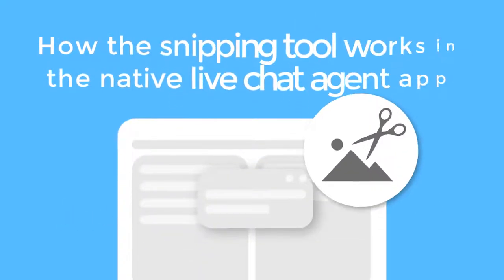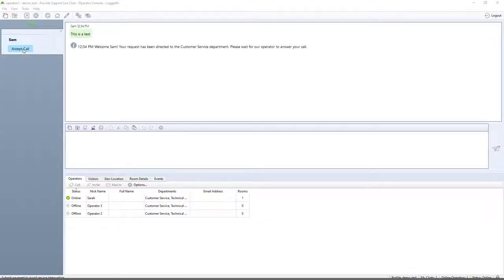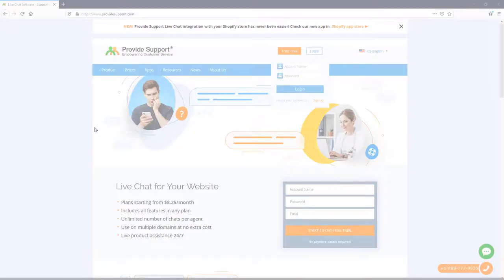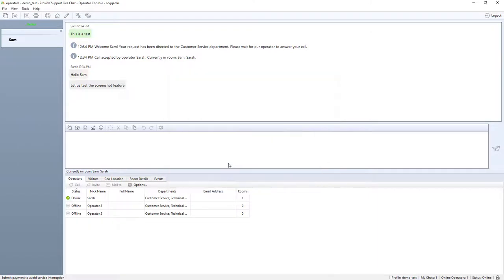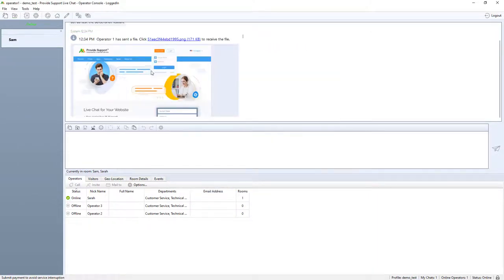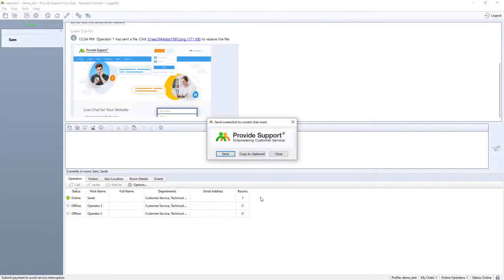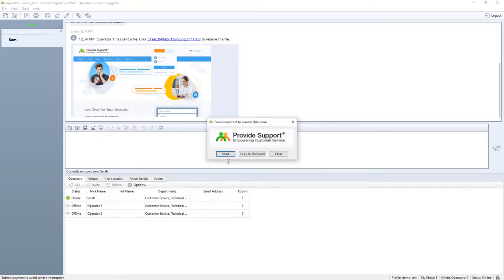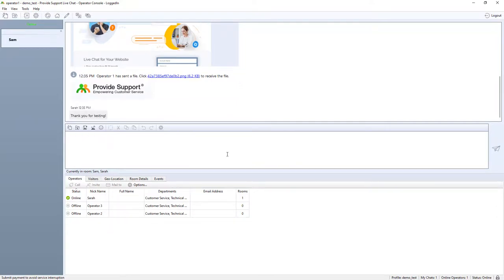How to use the snipping tool in the native Provide Support live chat agent app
In this video you will learn how the snipping tool works in the native Provide Support live chat agent app.

Follow the link below to see more available Provide Support Live Chat features: